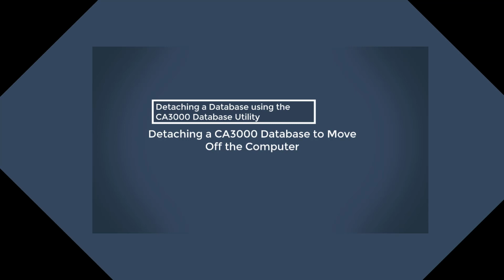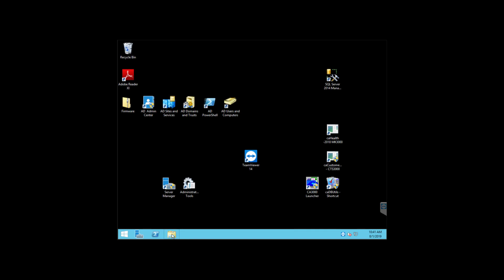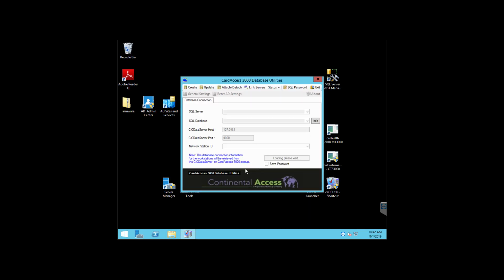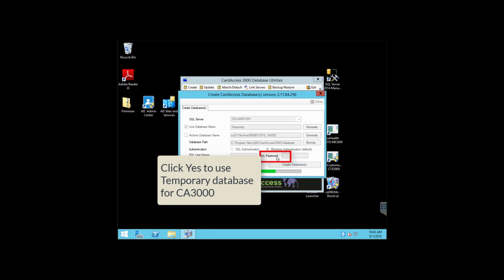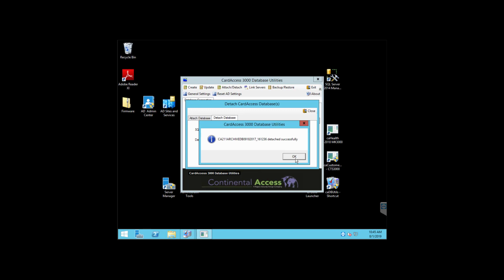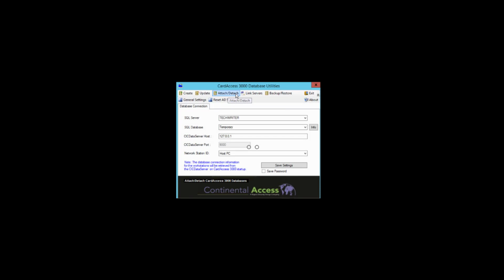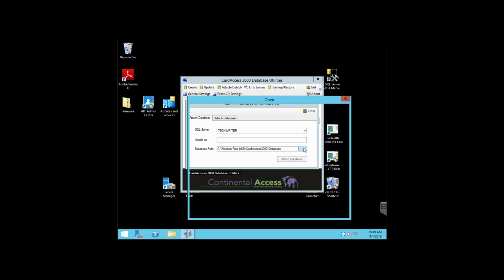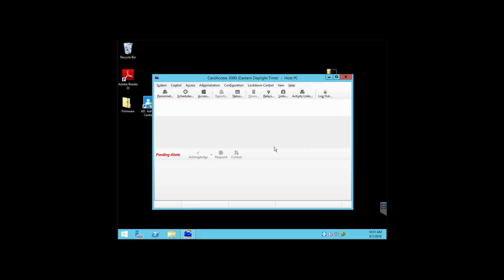Detaching Databases using CA3000 Database Utilities